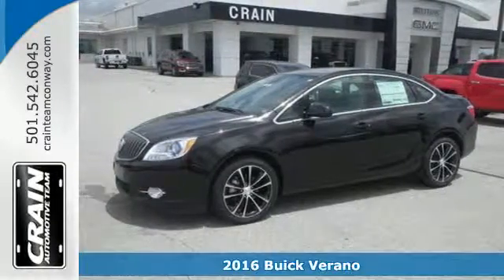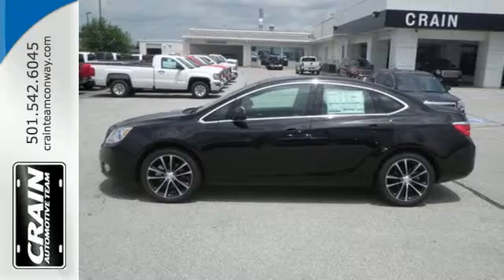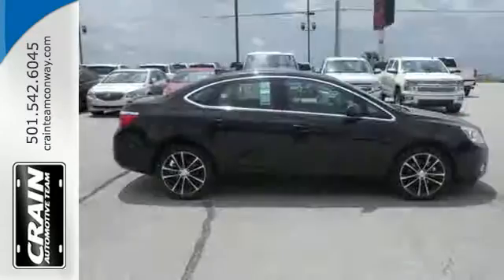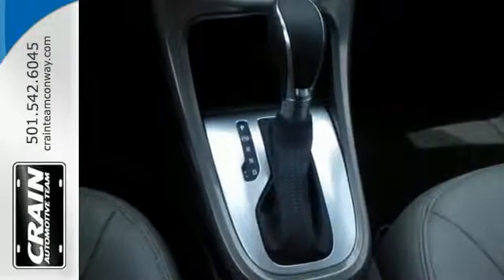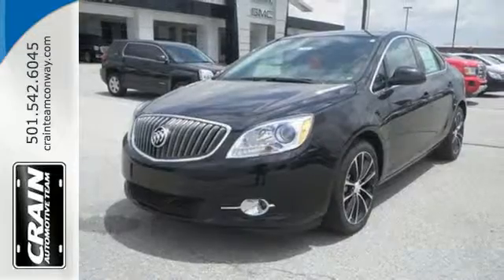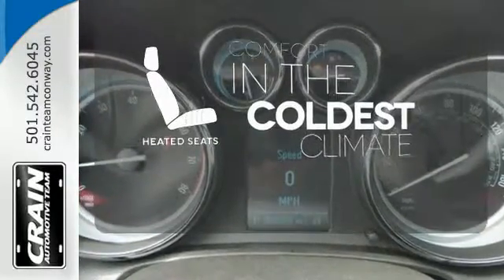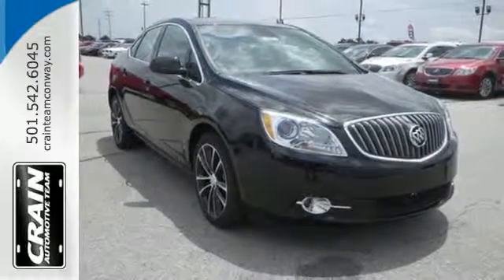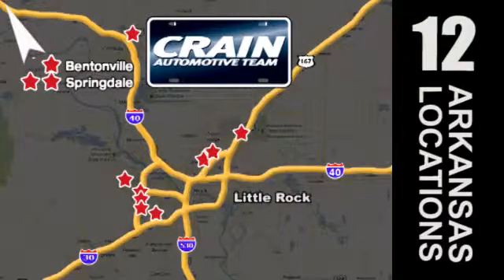New 2016 Buick Verano Conway AR Little Rock, AR 6SB3087 - SOLD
Year: 2016
Make: Buick
Model: Verano
Trim: SPORT TOURING PKG
Engine: Ecotec 2.4L DOHC 4-Cyl SIDI Spark Ignition DI Engi
Transmission: Automatic
Color: Ebony Twilight Metallic
Interior: Medium Titanium
Stock #: 6SB3087
VIN: 1G4PW5SK3G4176810
This 2016 Buick Verano Sport Touring is proudly offered by Crain Buick Conway This Buick includes: EMISSIONS, FEDERAL REQUIREMENTS AUDIO SYSTEM, AM/FM/SIRIUSXM STEREO WITH MP3 CD PLAYER, USB AND AUX PORT AM/FM Stereo MP3 Player CD Player Satellite Radio Bluetooth Connection Auxiliary Audio Input ENGINE, ECOTEC 2.4L DOHC 4-CYLINDER SIDI (SPARK IGNITION DIRECT INJECTION) 4 Cylinder Engine Gasoline Fuel LICENSE PLATE FRONT MOUNTING PACKAGE TRANSMISSION, 6-SPEED AUTOMATIC, ELECTRONICALLY CONTROLLED WITH OVERDRIVE Transmission w/Dual Shift Mode A/T 6-Speed A/T *Note - For third party subscriptions or services, please contact the dealer for more information.* Why spend more money than you have to? This Buick Verano will help you keep the extra money you'd normally spend on gas. The Buick Verano Sport Touring will provide you with everything you have always wanted in a car -- Quality, Reliability, and Character. Just what you've been looking for. With quality in mind, this vehicle is the perfect addition to take home. Every new and pre-owned vehicle is backed by the Crain Commitment, including our 100% low price guarantee, a 100 hour love it or leave it exchange policy, and a 100 year 100,000 mile warranty. The Crain Team's Got 'Em!

Address:
1003 North Museum Road